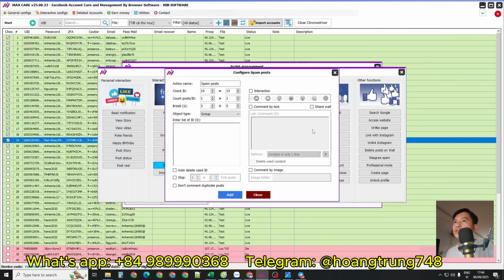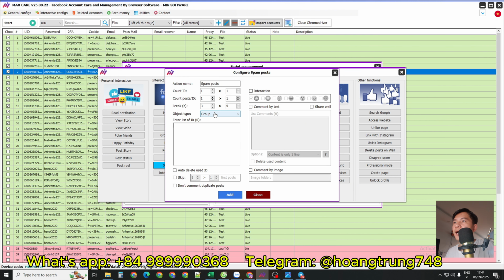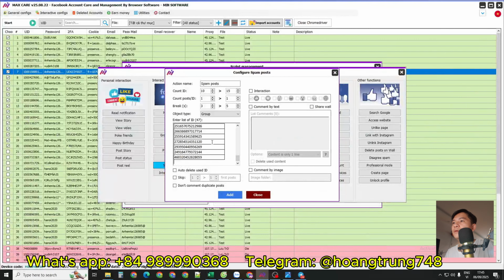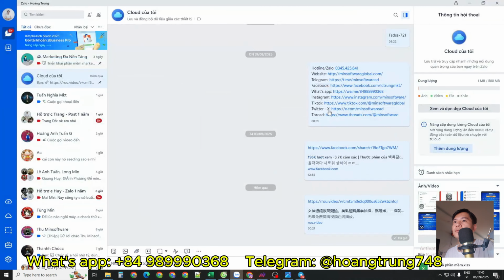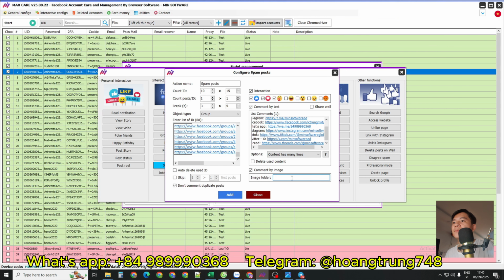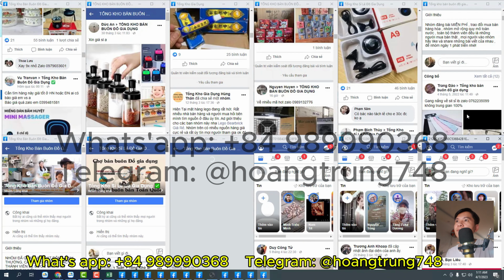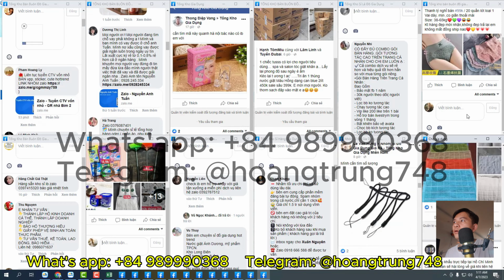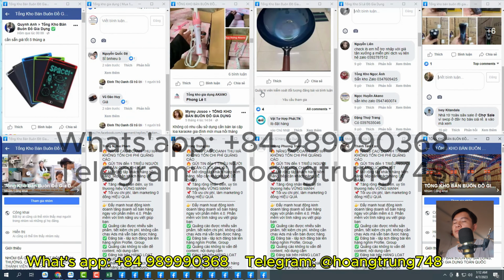How To Auto Comment On Facebook Group Post